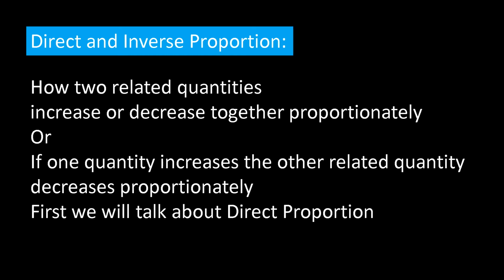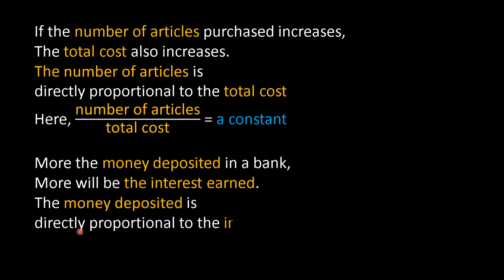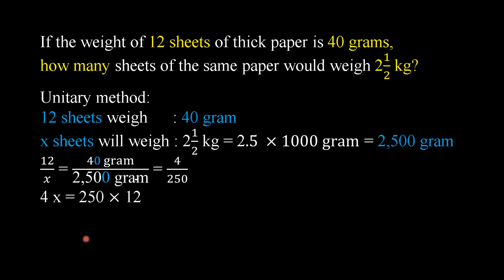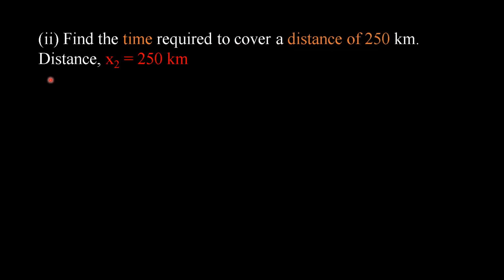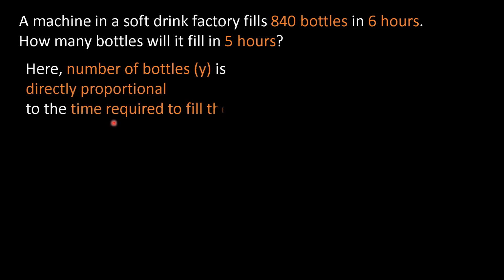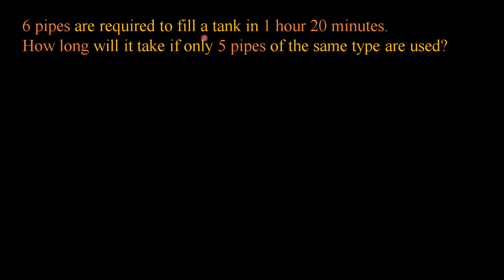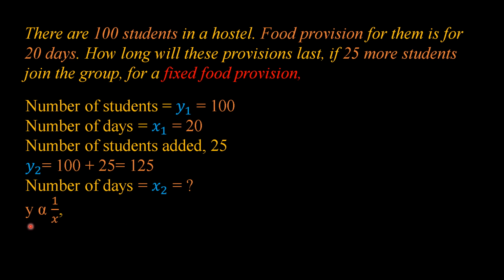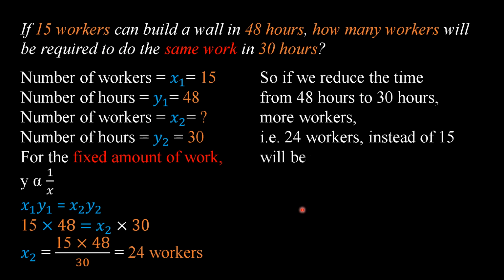Direct and Inverse Proportion/What is Direct and Inverse Proportion? Problems on Proportion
This video explains in simple language the concept of direct and Inverse proportion and problems based on that.
Hello, you are watching channel Number Collage. This channel features simple and easy to understand videos on Mathematics. This is our sincere and painstaking effort to make each and every interested viewer to understand concepts of mathematics completely. Thanks!